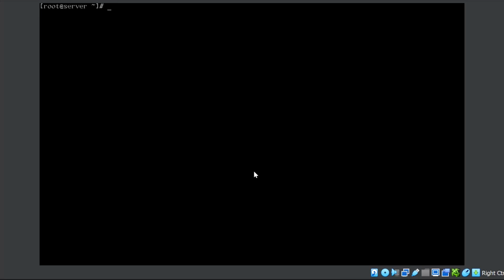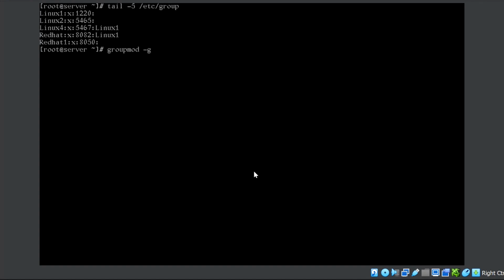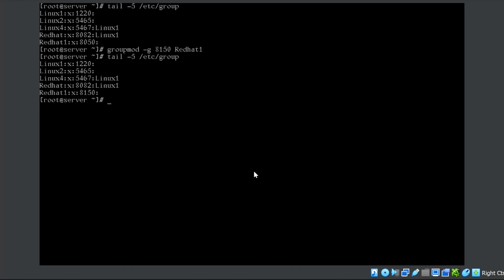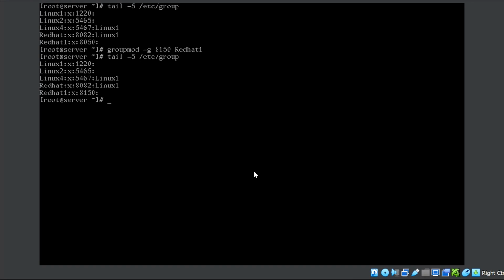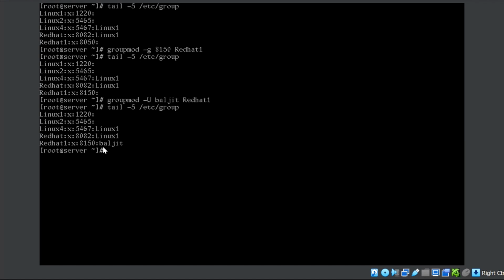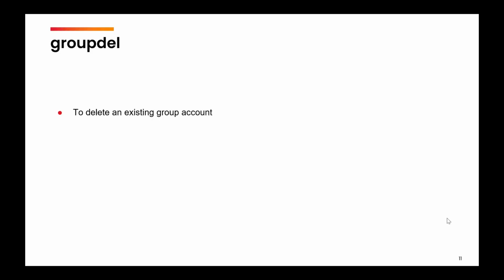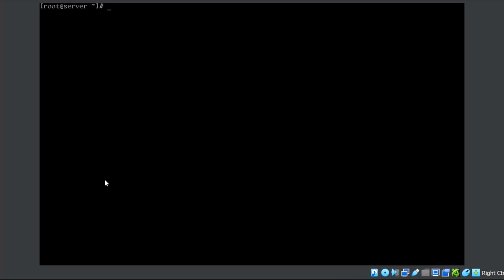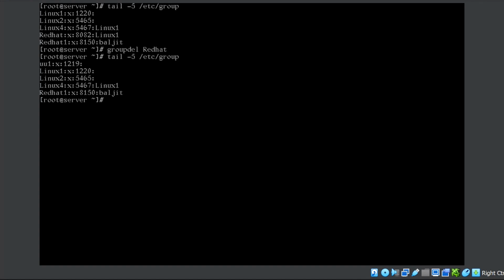Managing Linux Groups using groupmod and groupdel Commands || RHCSA Complete Course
In this RHCSA tutorial on Managing Linux Groups using groupmod and groupdel Commands, we explore how to modify and delete groups in Linux using the groupmod and groupdel commands. Group management is essential for organizing users efficiently, and these commands are critical for RHCSA exam preparation. In this video, you’ll learn:

How to use the groupmod command to modify group details like name and GID (Group ID).
Safely removing groups with the groupdel command.
Practical examples to demonstrate group management tasks.
Best practices for managing groups in a Linux environment.
This video provides clear explanations and hands-on examples to help you confidently modify and delete groups in Linux.